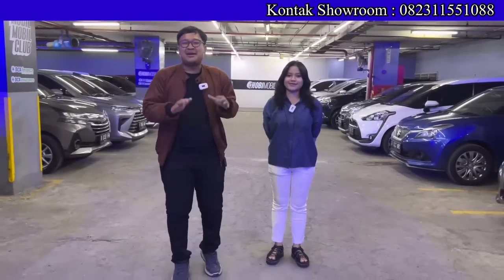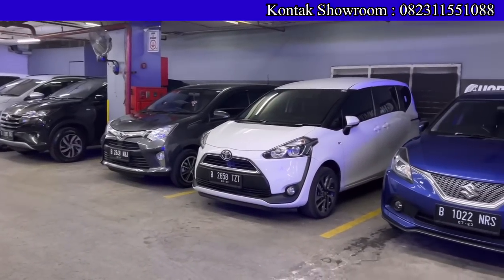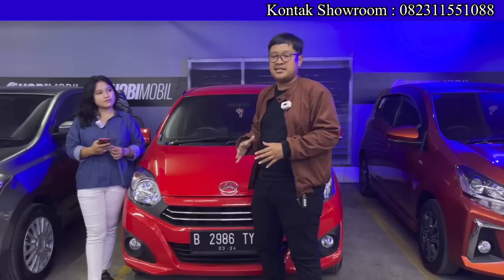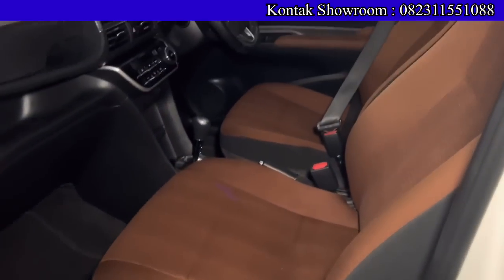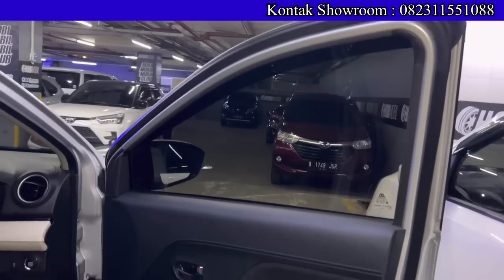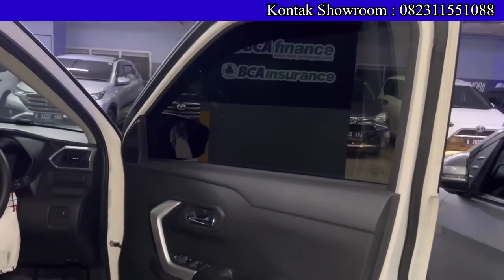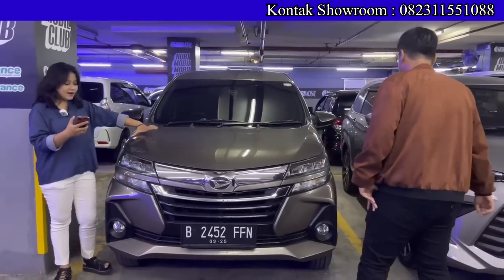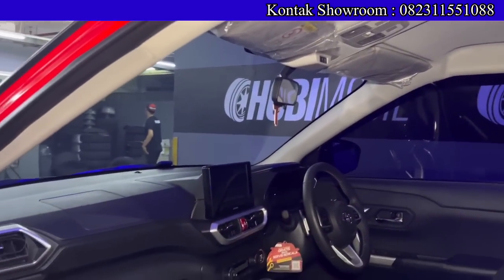CICILAN 1 JUTAAN CEK HARGA MOBIL BEKAS DI SHOWROOM HOBI MOBIL JAKARTA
kontak showroom